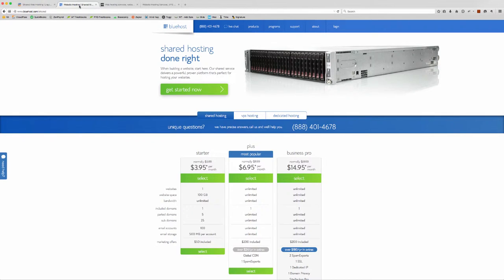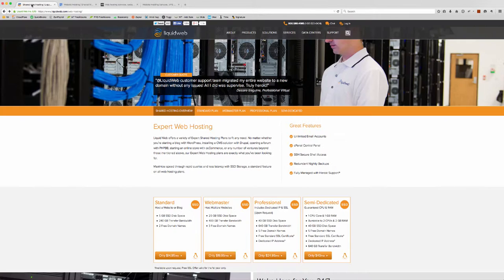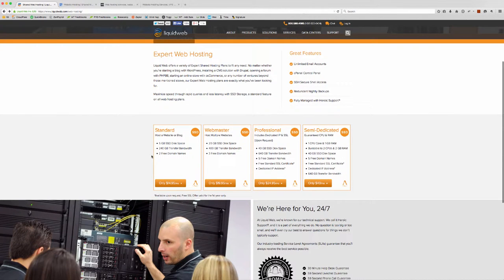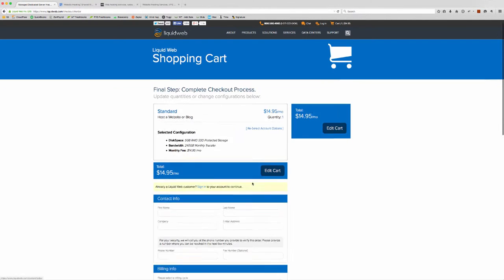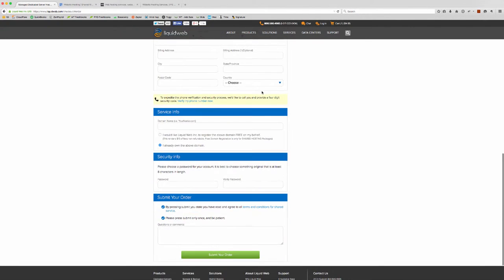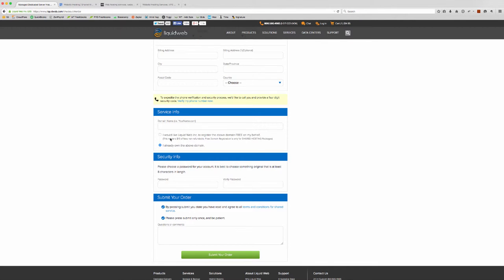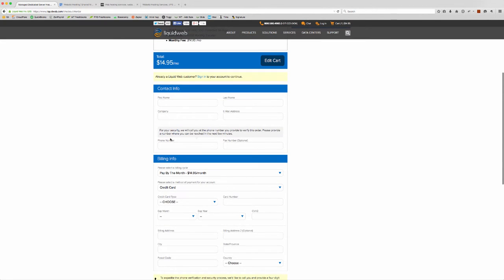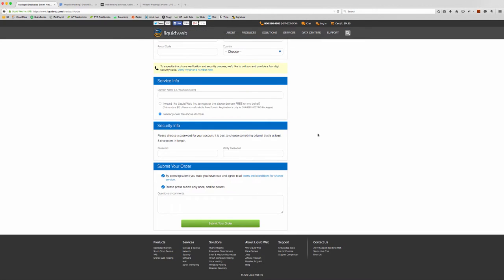The Demystification Of Hosting Your Website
Wondering where you should find your hosting for your blog or small-business website? This second video of the series will give you tips from co-founder Michael Gyura on what shared host is the best option for you. It will also walk you through setting it up while on LiquidWeb, our personal favorite server. Happy beginnings!